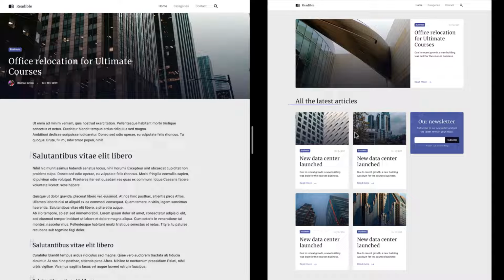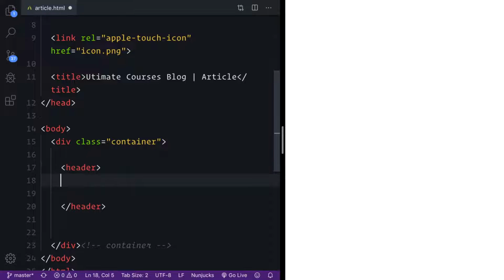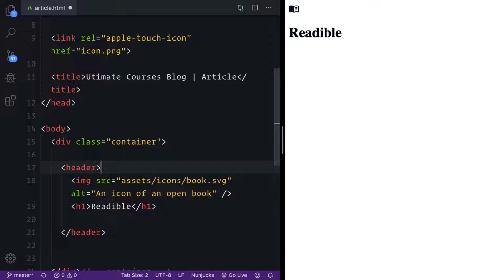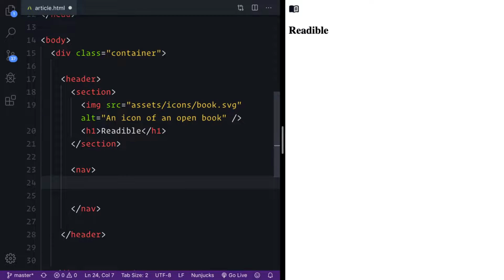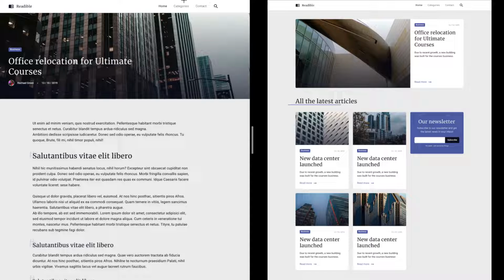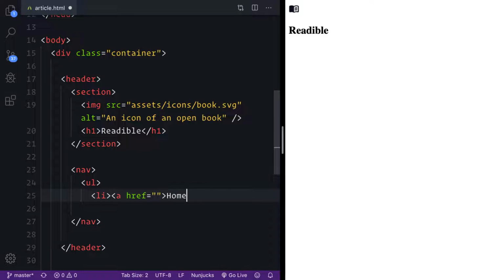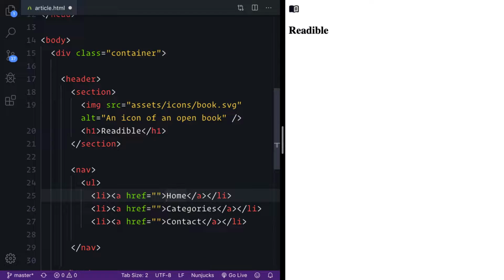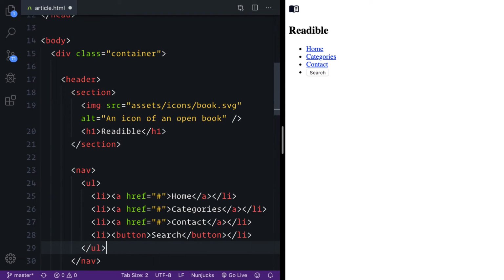29 Creating the Header